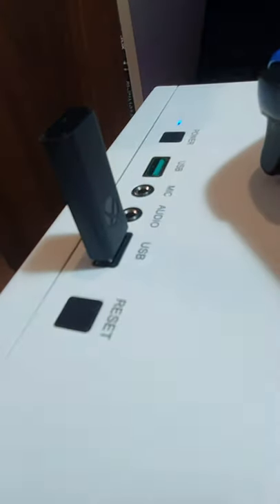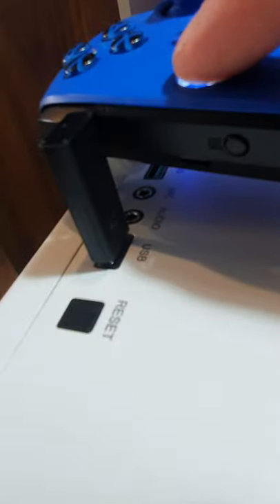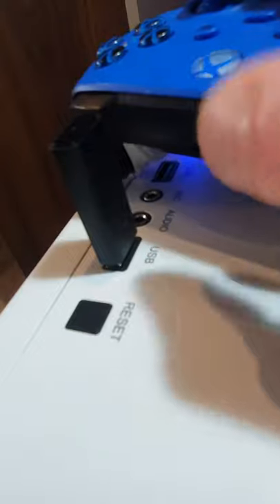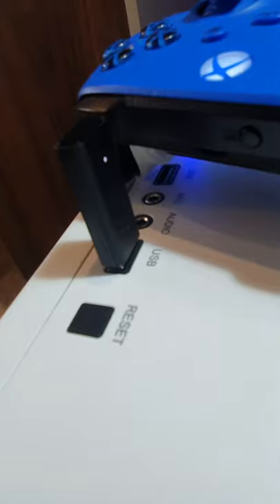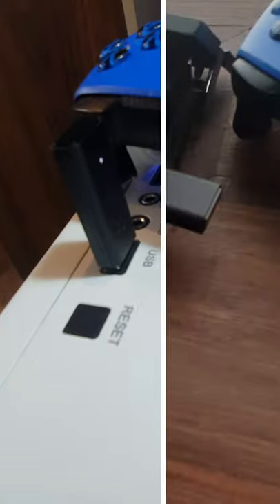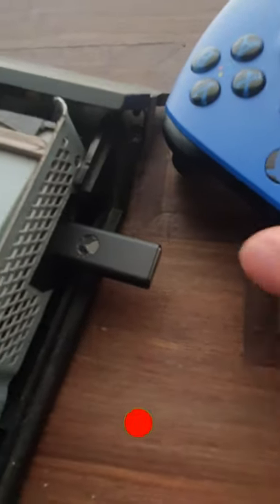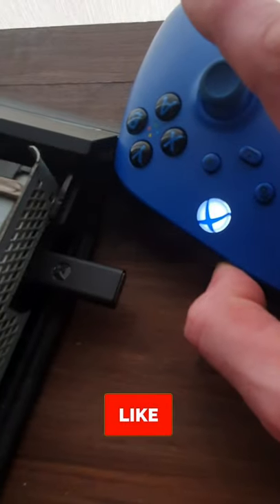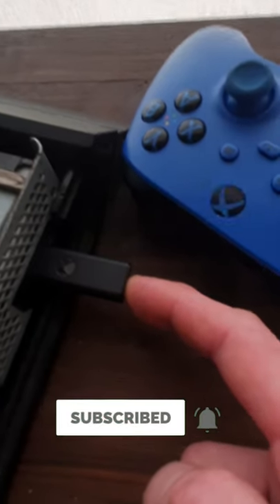won't work with an xbox?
I bought the Microsoft Windows 10 Xbox Controller Adapter and wanted to see if it works on the Xbox. Just another random test for fun!

◾ My Recommended Products (USA) (UK)
◾ PortPlugs (USA) (UK)
◾ Cleaning Tools (USA) (UK)
◾ Compressed Air Can (USA) (UK)
◾ Rocket Ship Air Blower (USA) (UK)